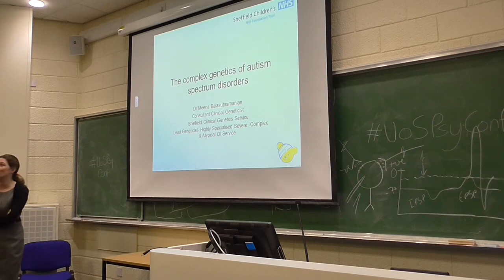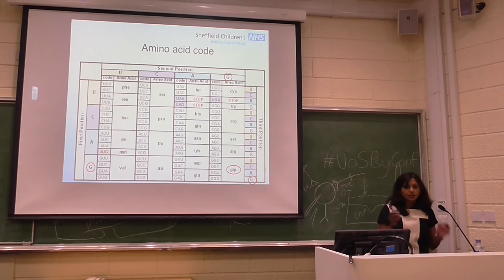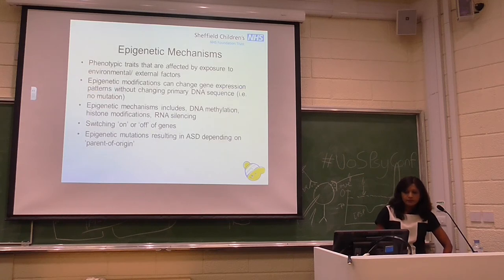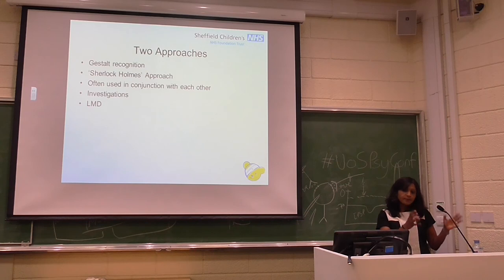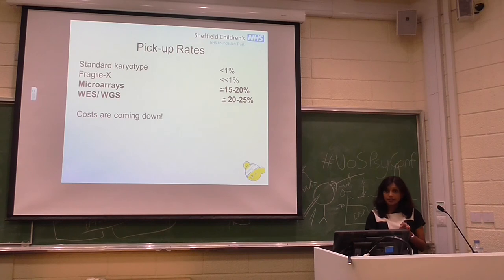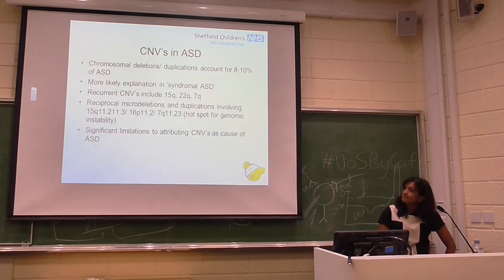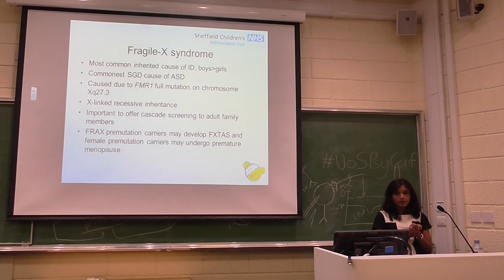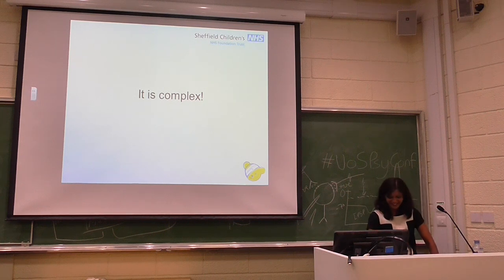The Complex Genetics of Autism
Dr Meena Balasubramanian is a Consultant Clinical Genetisits at Sheffield Children's Hospital. Here she talks about the genetics of autism spectrum conditions.